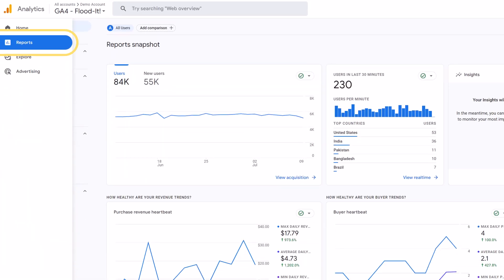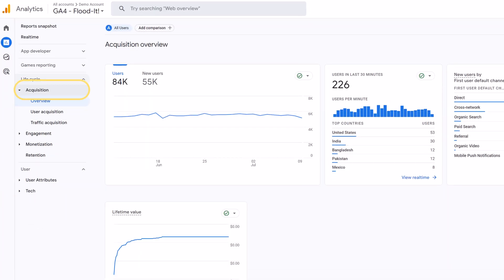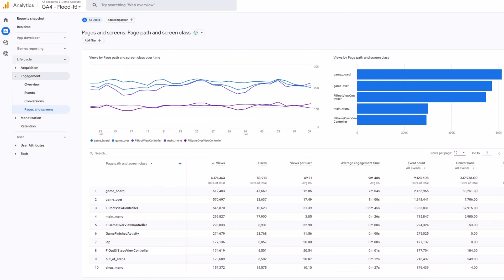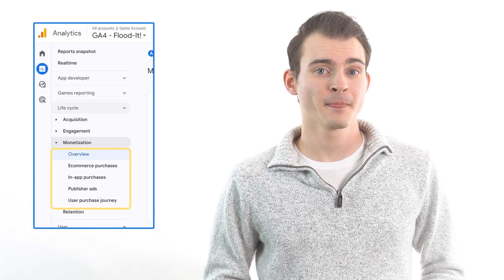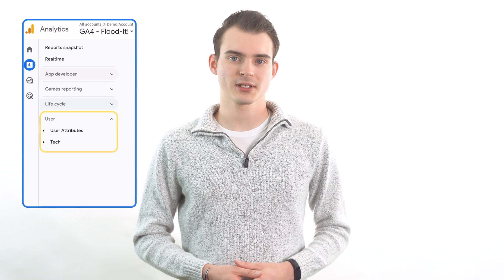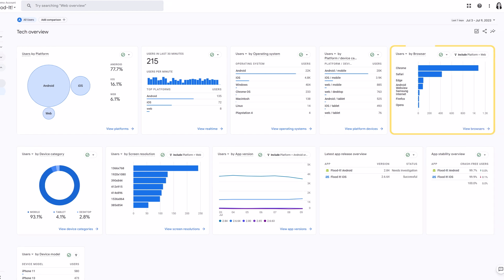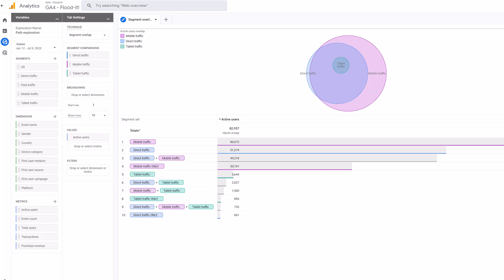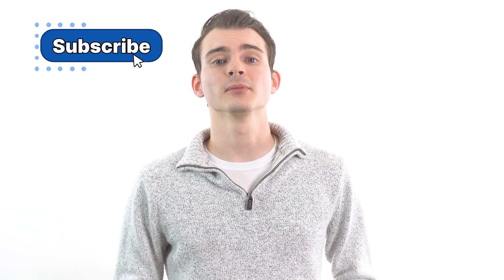A 5-Minute Overview of GA4 Reports | Google Analytics 4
What can you learn from each Google Analytics 4 (GA4) report in your dashboard? What can you do with the data that's flowing to your GA4 property? Well, a lot. In this video, Jon covers the major GA4 reports for website owners and what each means for your measurement capabilities.

Google Analytics 4 (GA4), is the latest update to Google's marketing platform. If you've used Universal Analytics (UA) for a long time, switching to GA4 can be tricky, especially since the two platforms track marketing performance a bit differently. If you're completely new to analytics, this video serves as a great introduction to GA4 and how it works.

Jon covers the most important standard reports in GA4 for website owners. You'll feel more confident in your reporting capabilities after watching this video!

Video timestamps:

00:00:00 // Introduction to GA4 reports
00:00:46 // Where to find your reports in GA4
00:00:58 // Realtime reports
00:01:22 // Acquisition reports
00:01:50 // Engagement reports
00:02:25 // Monetization reports
00:02:56 // Retention reports
00:03:09 // User reports
00:03:32 // Tech reports
00:03:53 // Exploration reports